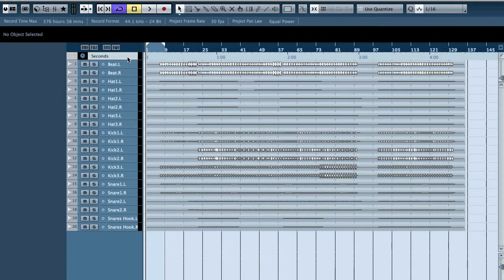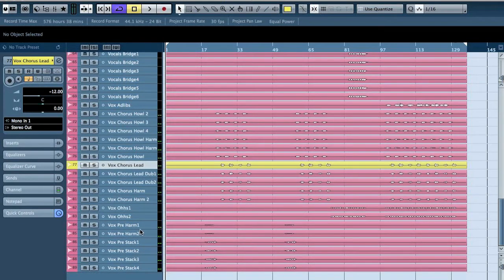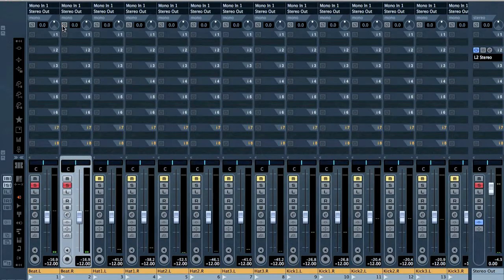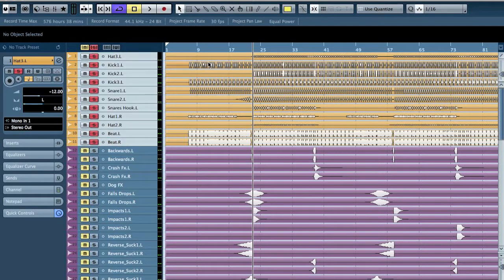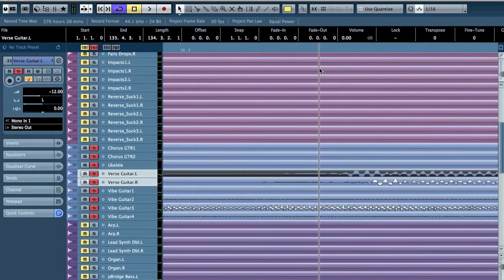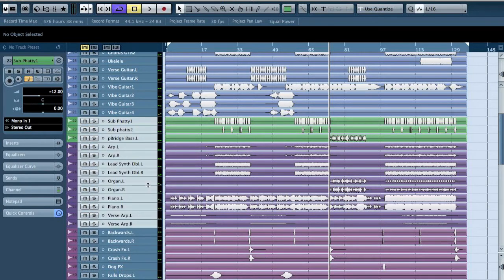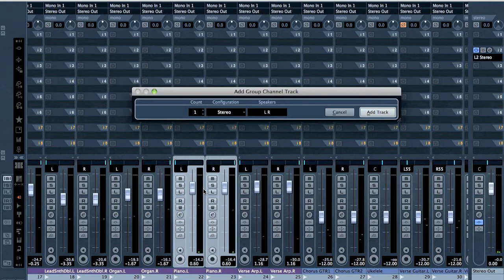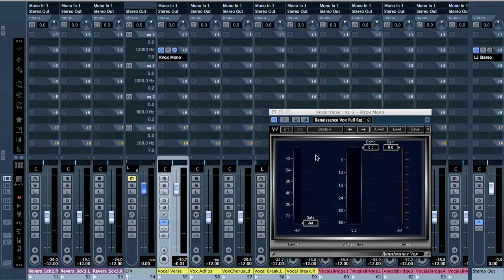Mixing 301 - Amber Skye - Howling - Part 1 - PureMix competition track